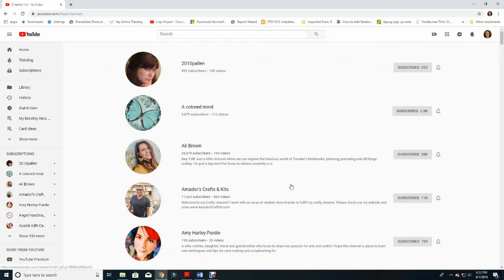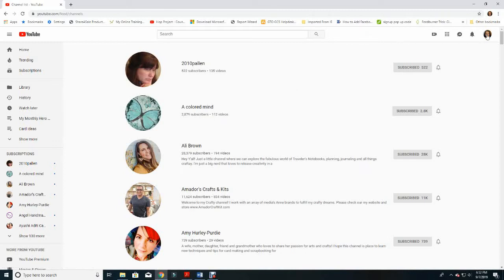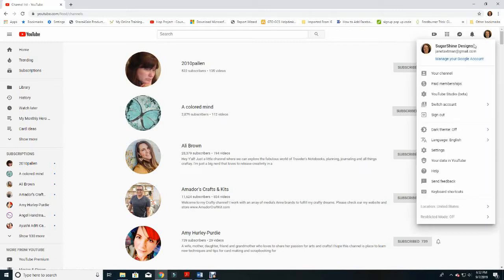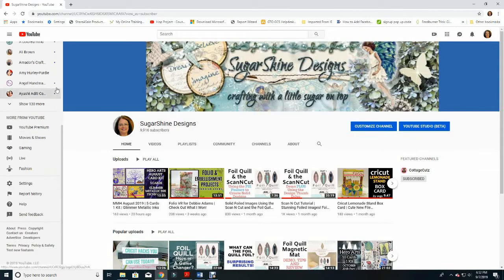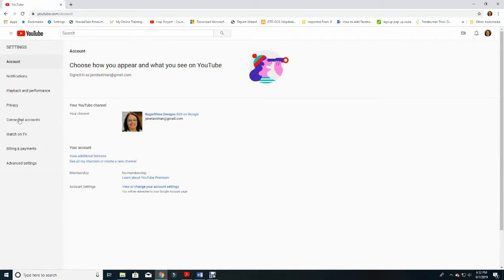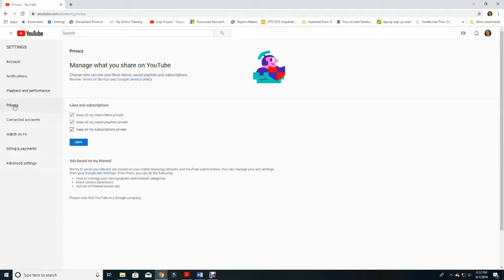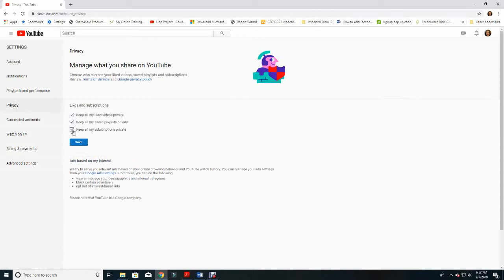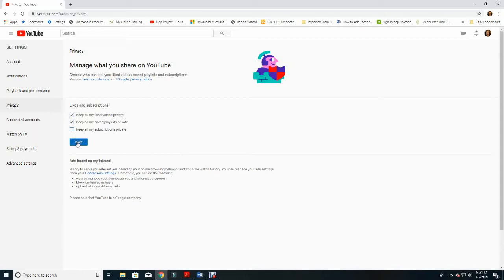How to Change Your YouTube Subscription Settings In Studio Beta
Thanks for joining me today. I hope this video helps you confidently manage your subscription visibility to others.